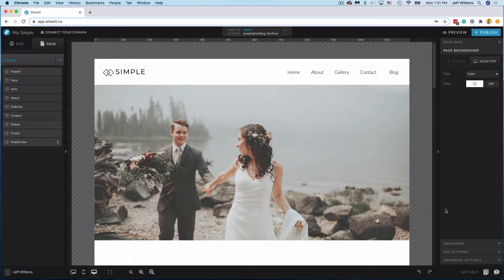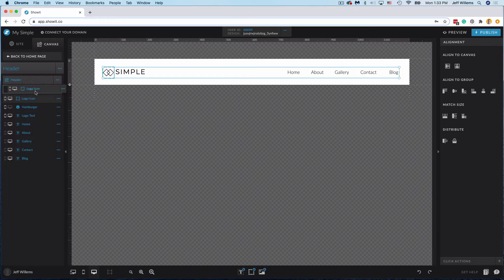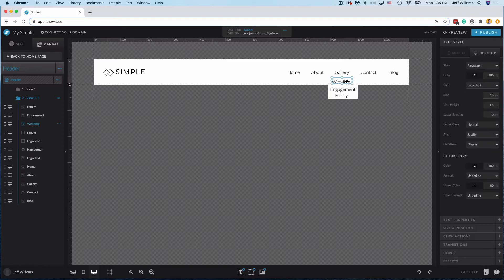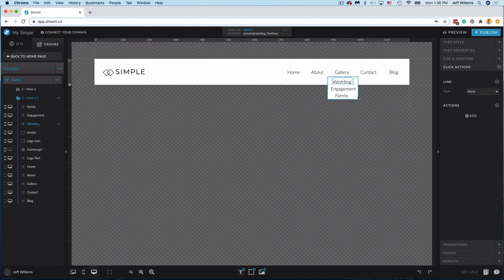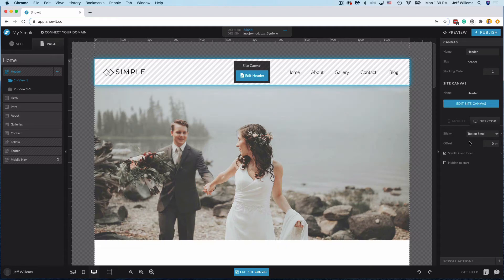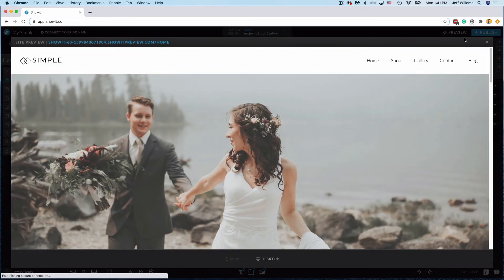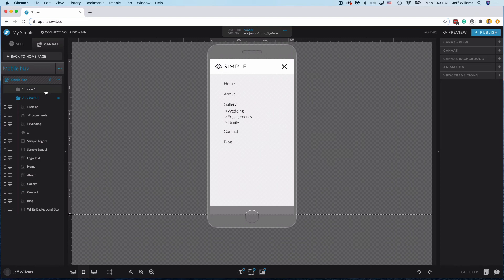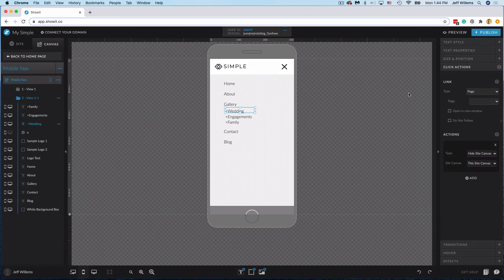Create a Drop-Down Menu in Showit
Learn how to create a drop-down menu for your Showit site.